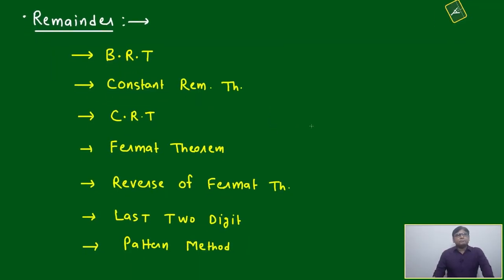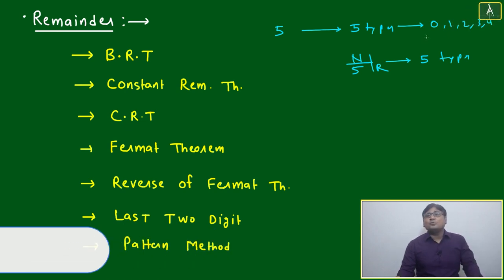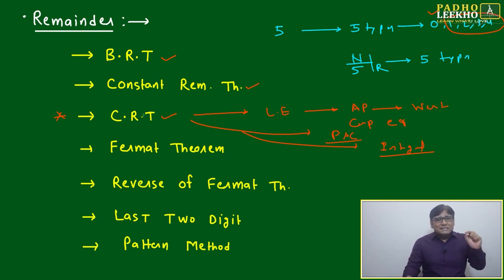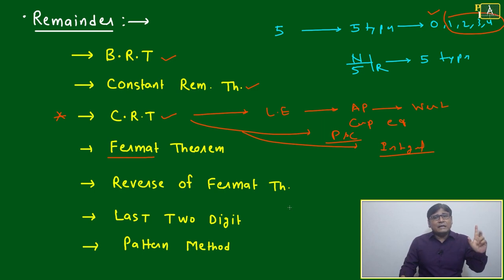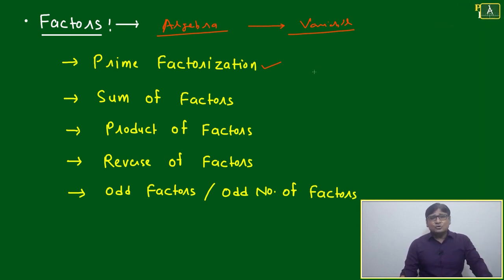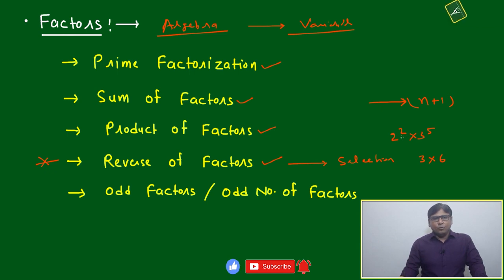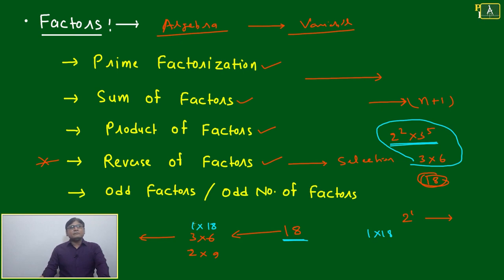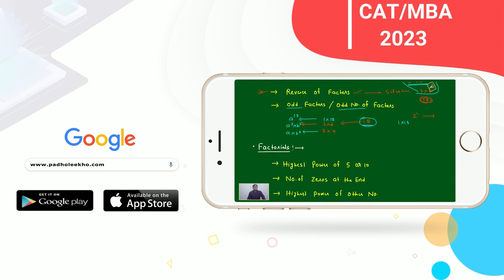ANALYSIS OF NUMBERS PART-2 || CAT 2023 || KUNDAN KUMAR || BEST CAT/MBA ONLINE PREP